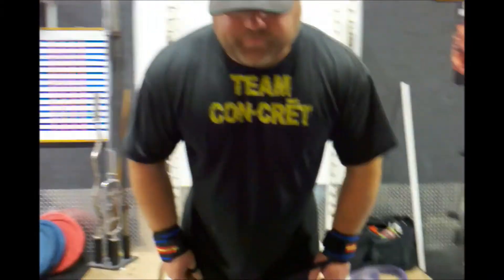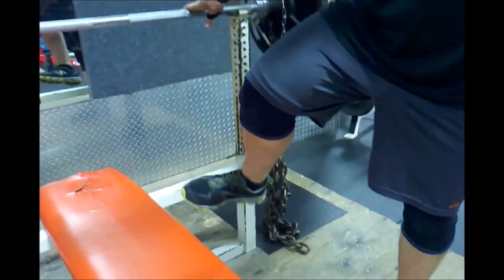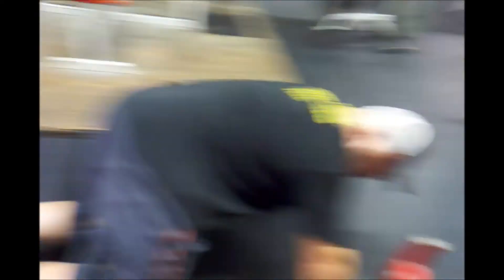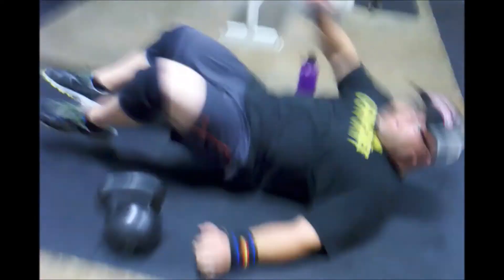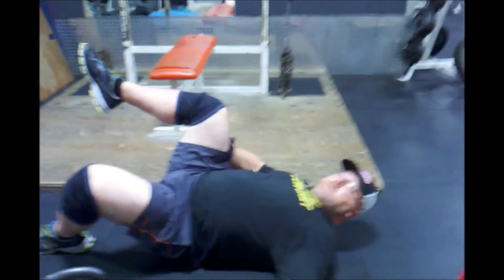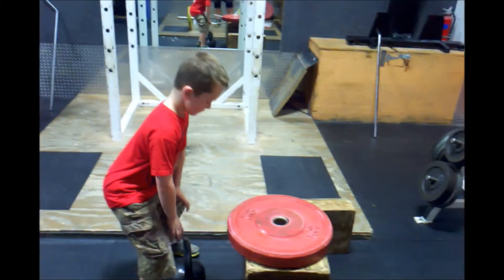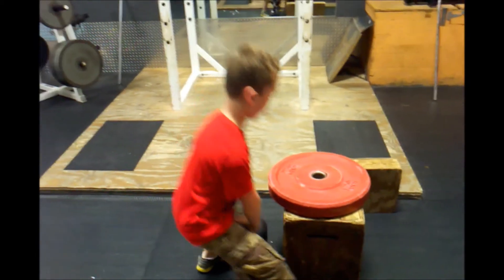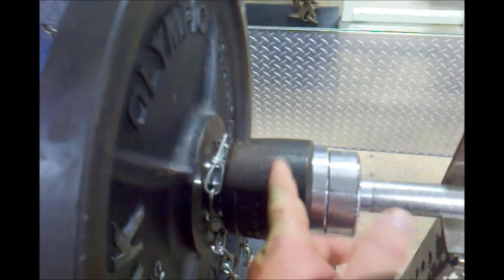Mos 070314 Training with Jacob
He is a lifetime drug free powerlifter, competing since 9th grade.

MOS is drug tested in and out of competition without notice under WADA (World Anti Doping Agency) guidelines, the same as an Olympic athlete.

Steve Mann began lifting for High School Football in the 8th grade. He was lucky enough to go to Abington Heights in Clarks Summit, Pennsylvania where he was coached by Claude Welcome. Claude a certified weight lifting coach encouraged Steve to compete in his first Squat and Bench Press competition in March of 1991. He was in the 148 weight class and did a 335 LB Squat and 160 LB Bench Press.

From there Steve continued to cross train for Football and Powerlifting, with one season as a sprinter on the track team. In Football, he was a full back and strong side linebacker (pictured right #50) a majority of the time. Steve's ran a 4.7 in the 40 yard dash, while squatting 565 LBs and bench 335 lbs in High School.

Senior year after football was completed; Steve focused purely on Powerlifting and was able to win all of High School events including the PSCPA High School Championships. This event was held at Glen Mills High School, which is a reform school that has won over 10 High School National Championships. Although Steve never left the state of Pennsylvania during High School for the sport of Powerlifting, he competed against National Champions.

Steve during his first semester of College was asked by his High School Powerlifting coach to do "one more" event. He really wasn't sure if he wanted to keep going, but really didn't have another plan. This event was held in White Plains, New York at the ADFPA Push/Pull. At the event, Steve was able to see that his strength stacked up pretty well. He kept going to events that year and with-in 12 months from his first sanctioned event, he won the WDFPF World Teenage Championships in Sussex, England .

Since 1995 Steve has continued to step things up. He won the USAPL Collegiate National Championships in 1998. He then placed 6th at the IPF Junior World Championships.  Steve lifted at his first Men's Open National Championships in 1996, but didn't win until 2012, but he's been lucky enough to win two straight Men's Open National Championship titles. Being Steve is a life time drug free athlete, his gains have been steady and he is still hitting competition  best lifts at the age of 38.

Short term goals: Steve Mann would like to win his 3rd USA Powerlifting Open National Title in a row, to make it back to the IPF Open Worlds this fall in Denver, Colorado.

Long Term goals: Continue to progress as a Christian Drug Free Strength athlete who enjoys making progress that he can call his own or God given.